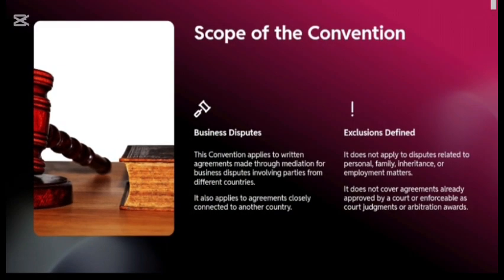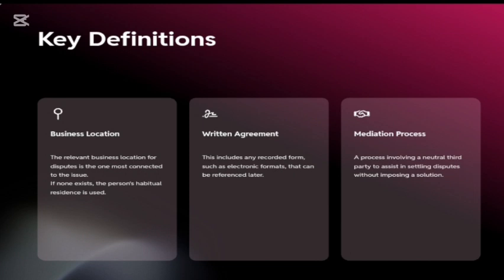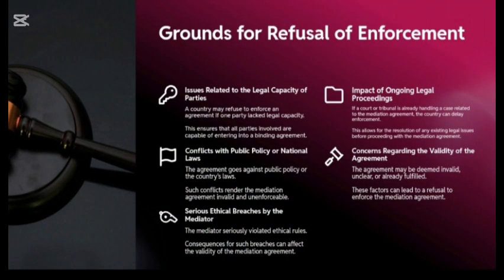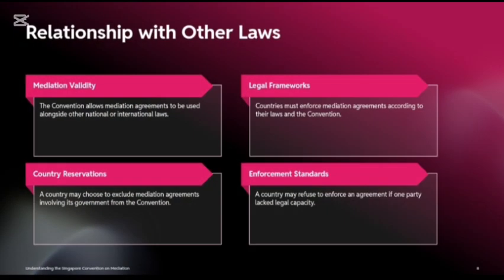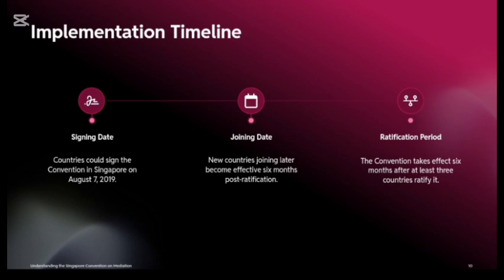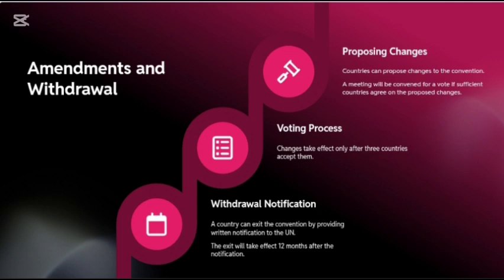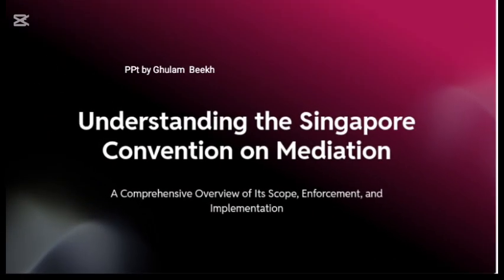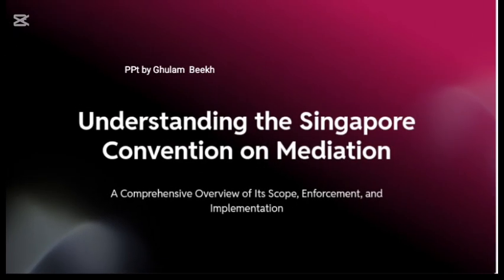Understanding the Singapore Convention on Mediation || GHULAM BEEKH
Today i am here to explain a topic called Singapore convention